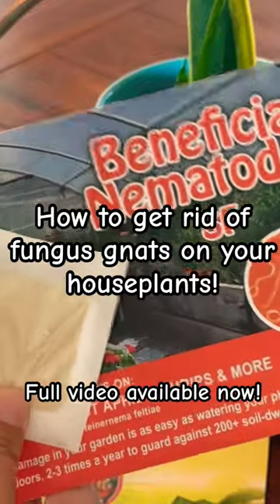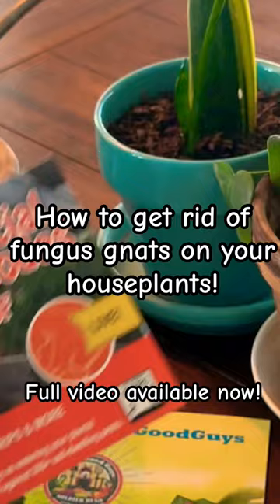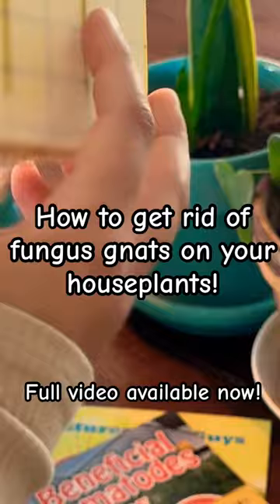No pesticides necessary 🙌🏼🙌🏼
Controlling fungus gnats on your houseplants is so easy with beneficial nematodes and some traps!

Other insects that target fungus gnats include Hypoaspis miles (Stratiolaelaps scimitus) and Dalotia coriara.